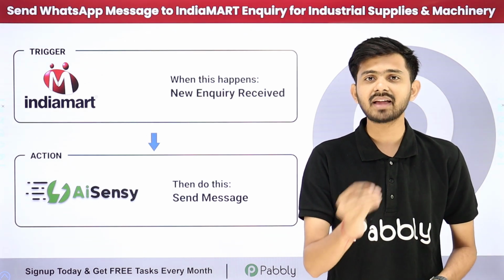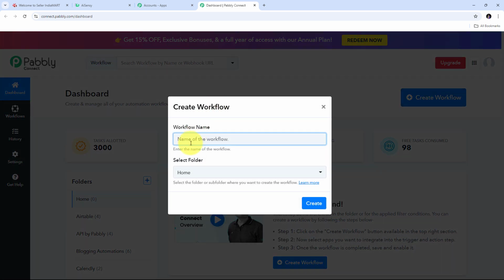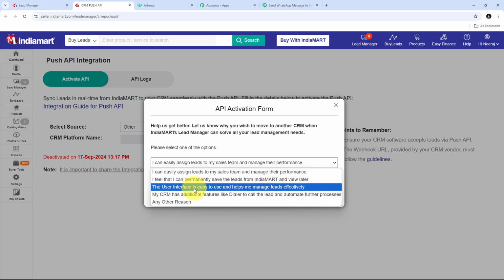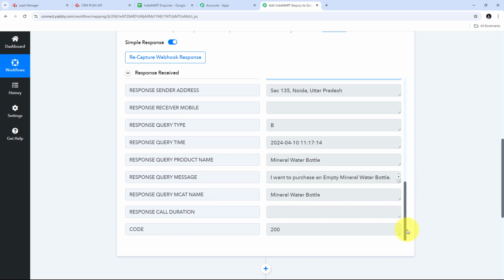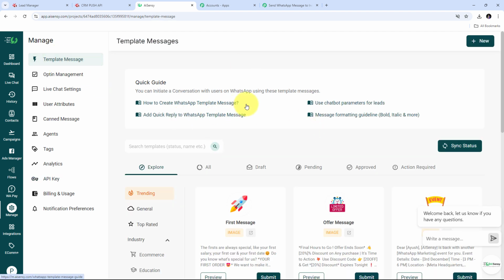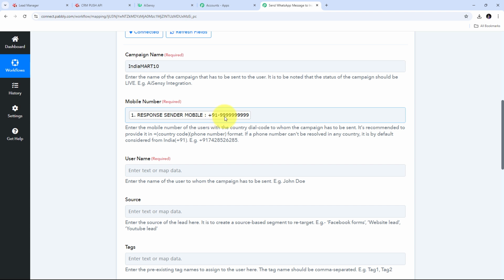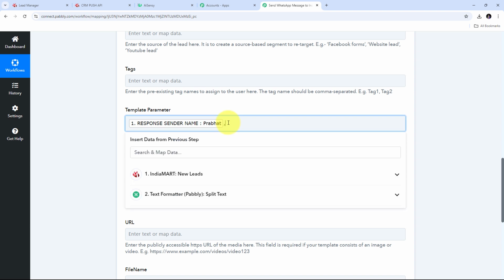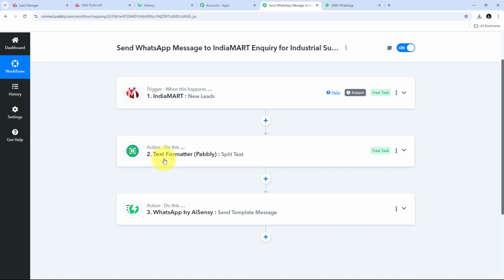How to Send WhatsApp Message to IndiaMART Enquiry / Lead for Industrial Supplies & Machinery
Learn how to automatically send WhatsApp messages to IndiaMART enquiries for Industrial Supplies & Machinery using Pabbly Connect. This tutorial shows you how to automate customer communication, ensuring quick responses to leads and enhancing your sales process.

Use Case
You run a business that supplies industrial machinery and equipment and receive enquiries through IndiaMART, a B2B marketplace. These enquiries often require a quick response to provide details about the machinery, pricing, or other product specifications. Manually responding to each enquiry can slow down your response time and potentially lead to lost leads.

Using Pabbly Connect, you can automate the process of sending a personalized WhatsApp message to each potential buyer as soon as they make an enquiry on IndiaMART. This automated WhatsApp message can contain product details, pricing information, or links to a catalog, ensuring that your leads are promptly engaged.

Benefits of Pabbly Connect:

1. Automation: Save time, money, and resources by automating tasks.

2. Integration: Connect various web services to create efficient workflows.

3. Security: Enjoy industry-standard security for your data.

4. Scalability: Easily add new applications and services to your workflow.

5. Cost-effective: Choose from plans suitable for different business sizes, with no charges for internal tasks.